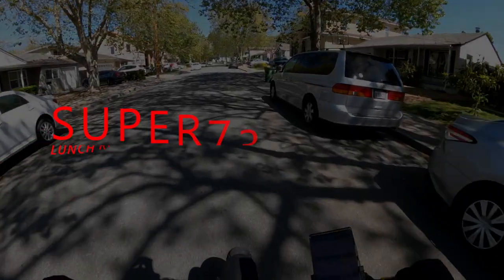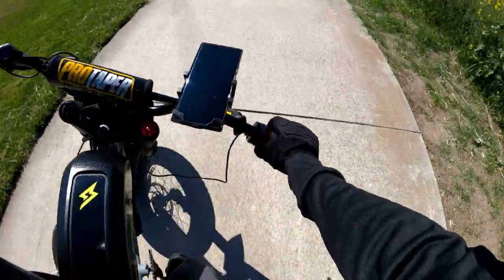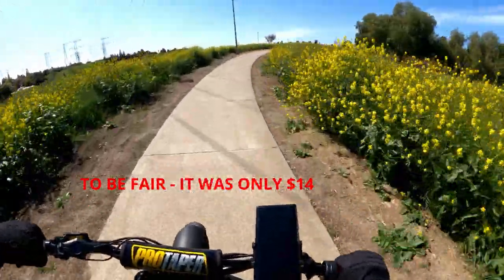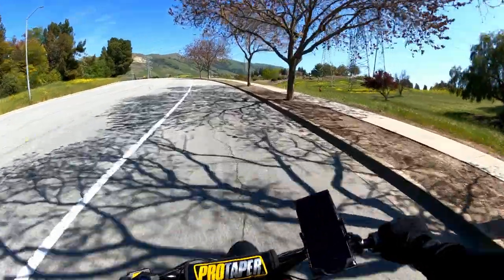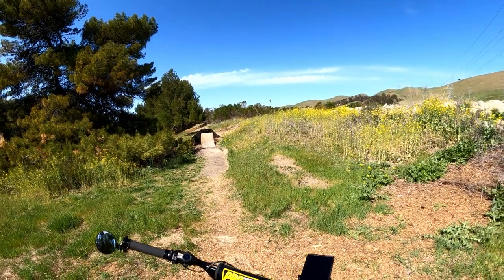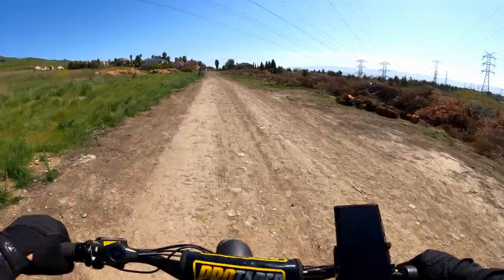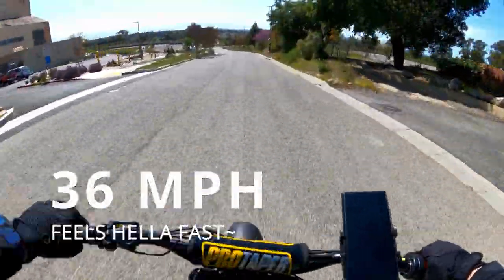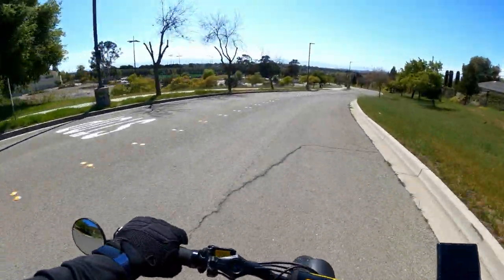Riding SUPER73 RX on Single Track - Extended Lunch Break VLOG!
Taking a lunch ride near the Ohlone college in Mission Area in Fremont. The Super73 RX has been so fun just wish it has more torque going uphill.

Shot on GoPro Hero9 with max lens mod.